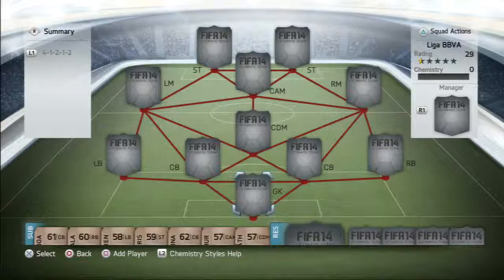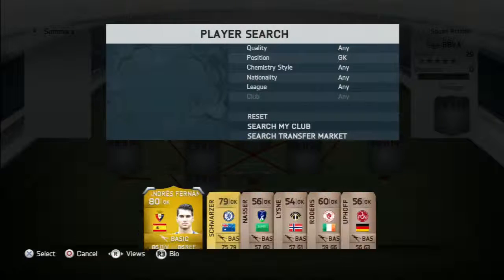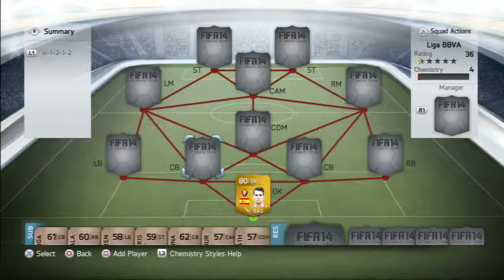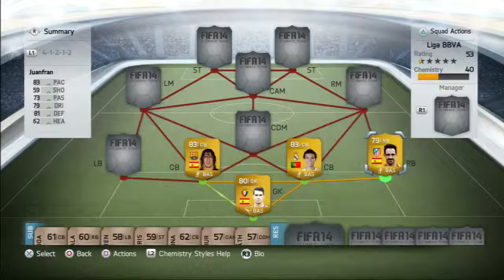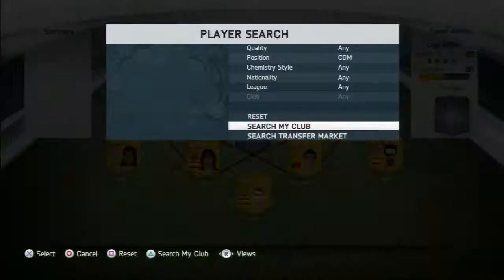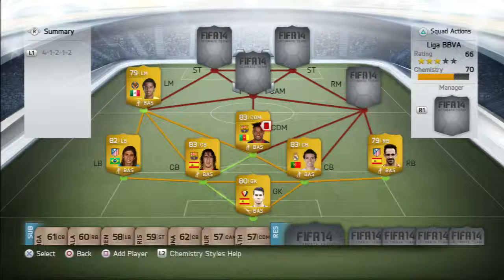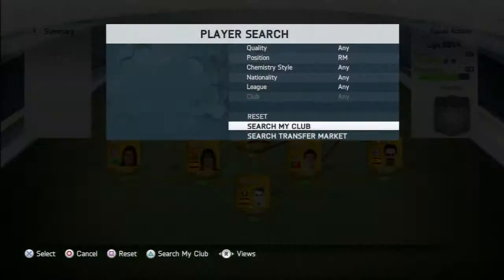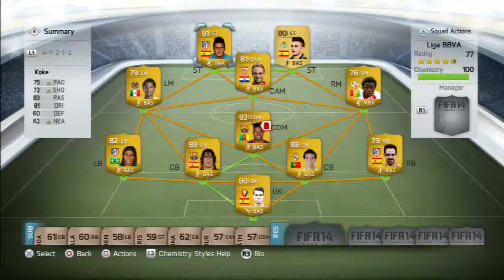FIFA 14 ¬ 20K ¬ LA LIGA ¬ SQUAD BUILDER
Like If This Team Helped You On Your Ultimate Team Career.
Aim :: 10 Likes:D
10 Likes And I'll Do A 1 Million Coin Wager With My Mate.